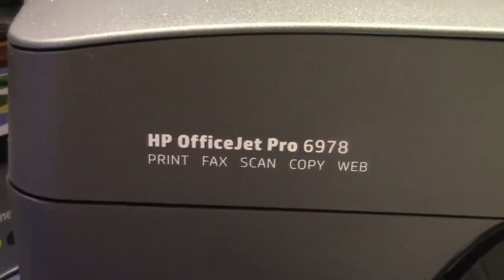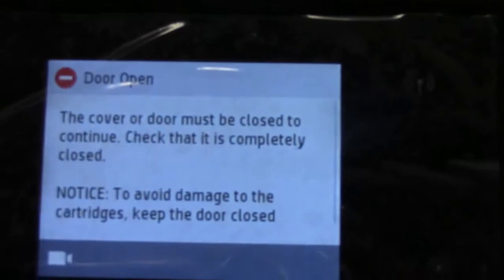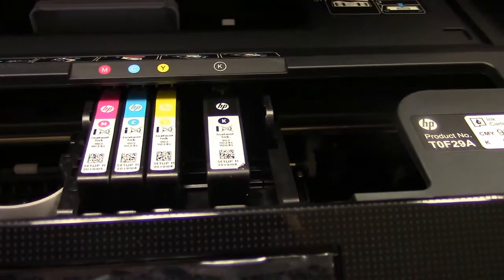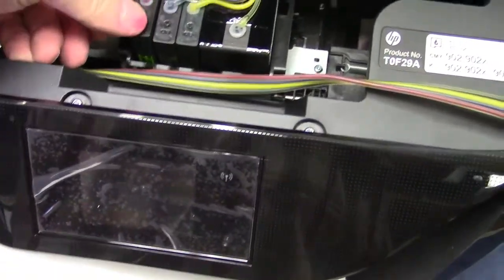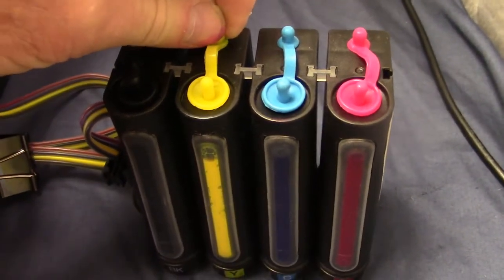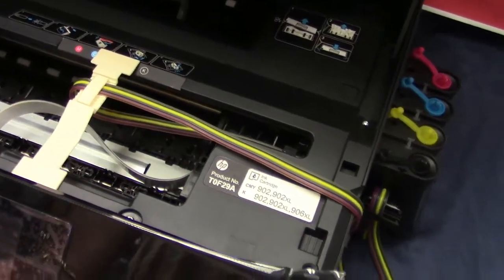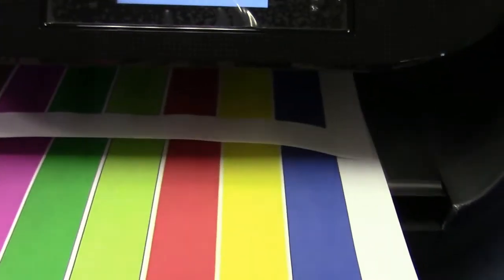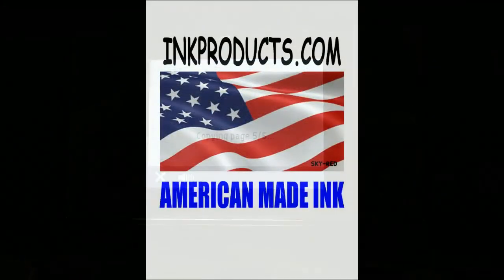How to install The Best CIS For HP Officejet 6950, 6954, 6968, 6970, 6978, 6962